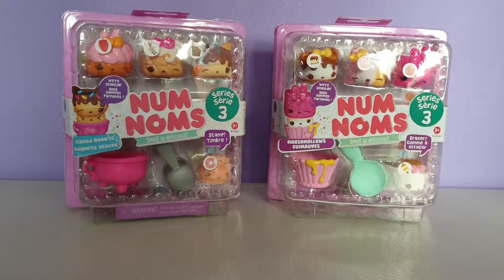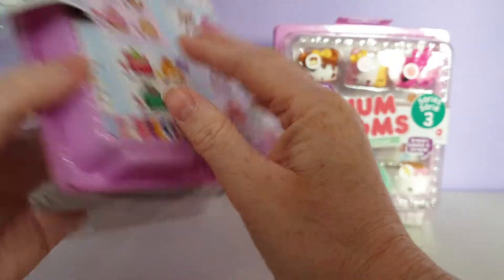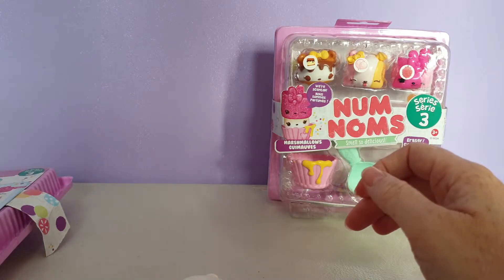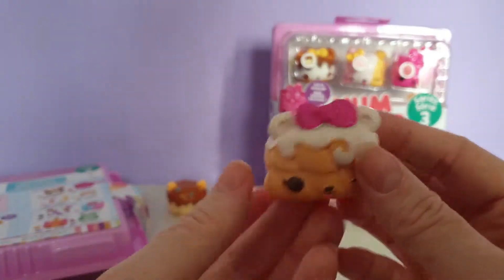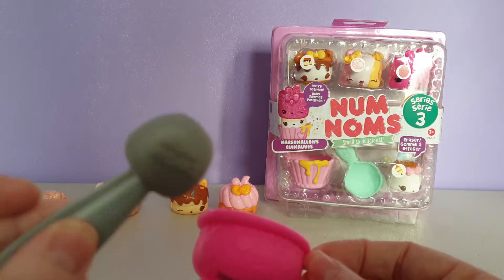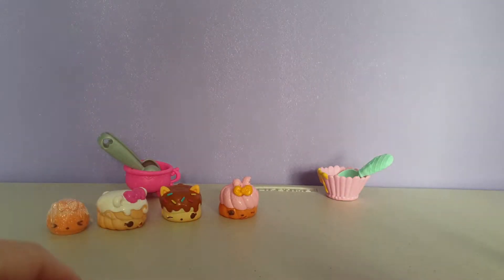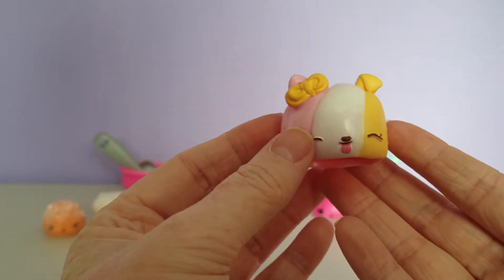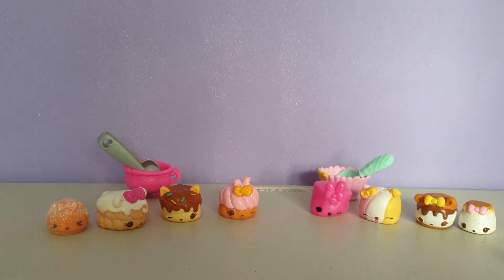NumNoms 4 Pack Toy Opening - Glazed Donuts and Marshmallows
Toys that smell like glazed donuts and marshmallows?  Yes Please!

In this video I open up 2 different NumNoms 4 packs. I open up the Glazed Donuts pack, which contains 3 Nums 1 Stamp Nom and a cup and pinchers. Then I open up the Marshmallow pack, which also contains 3 Nums, 1 Eraser Nom and cupcake case and spoon.

If you missed the other 2 from this series. The Fresh fruits and hard candies.